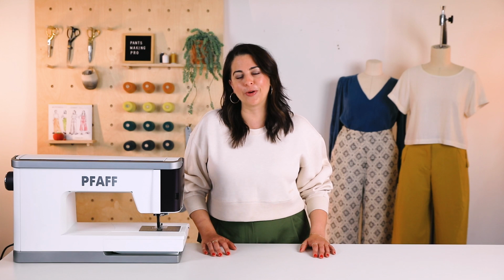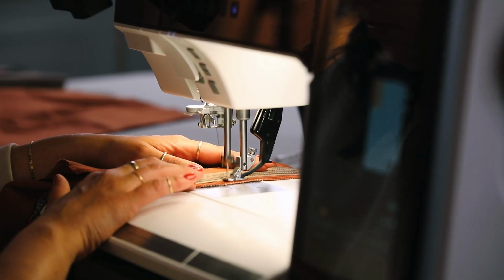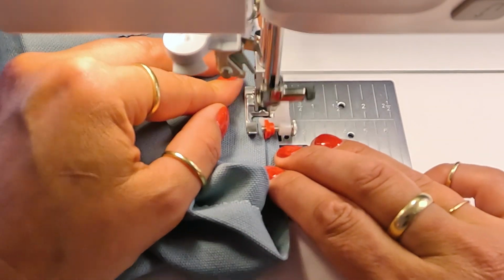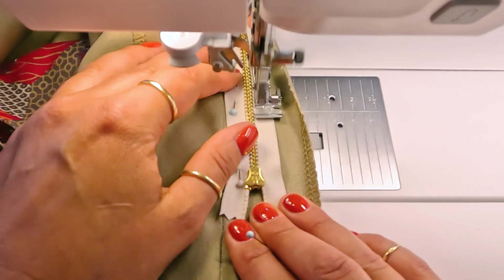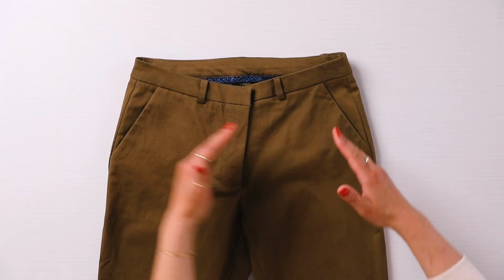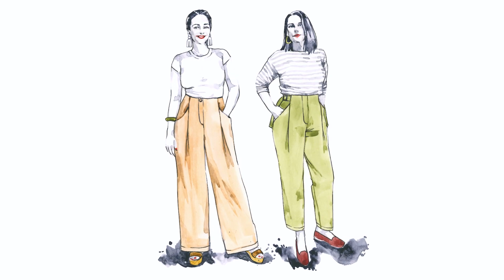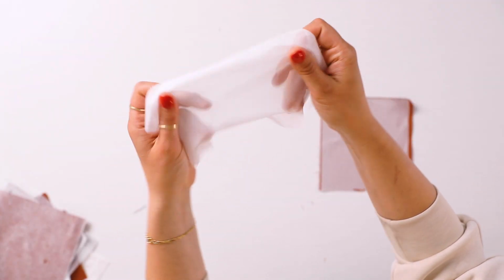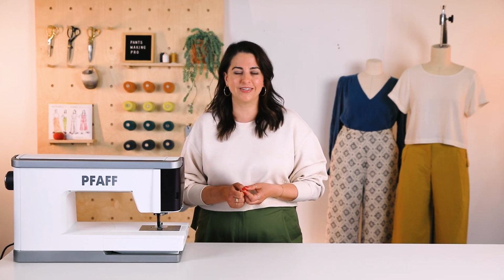Learn to Sew Pants + Trousers: Become a pants-making pro!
Are you excited to sew a wardrobe full of beautiful, custom-made trousers that perfectly reflect your style? Do you want to grow and expand your skillset and push your sewing practice to the next level?

If you love sewing your own clothes but are feeling a little intimidated when it comes to making your own trousers, this class is here to help! Following along with our step-by-step video lessons, you'll learn everything you need to know to construct a pair of tailored pants from start to finish, using professional techniques and all our favourite tips for trousers that look like they were produced by a high-end tailor.

Using your choice of three of our best-selling trouser patterns (with skills you can apply to any commercial pattern, regardless of gender), Heather Lou of Closet Core Patterns teaches each lesson in simple language everyone can understand, so both advanced and novice sewists alike will feel confident creating beautiful, custom-made trousers from the comfort of their own home.